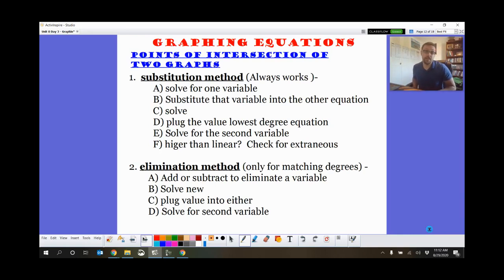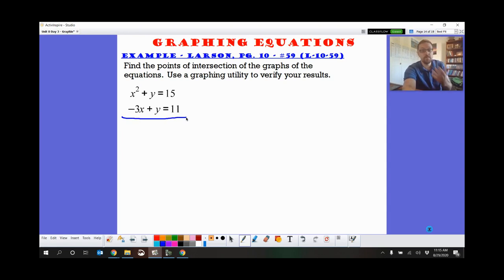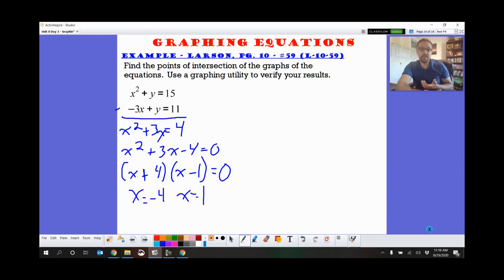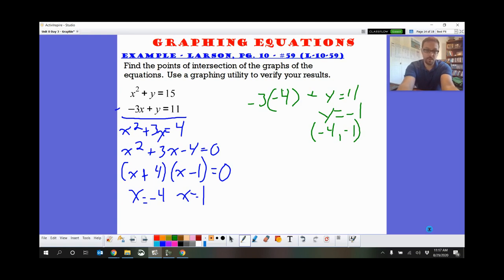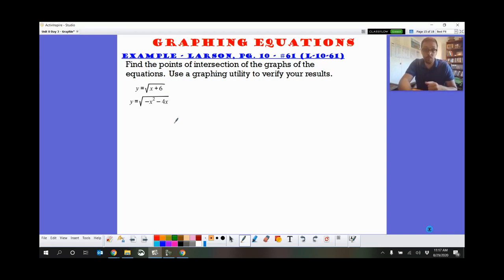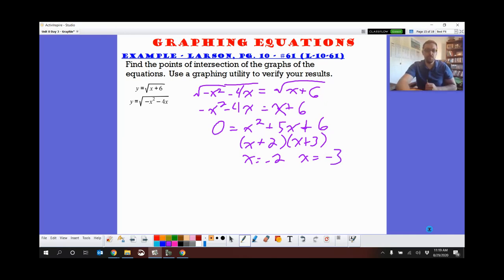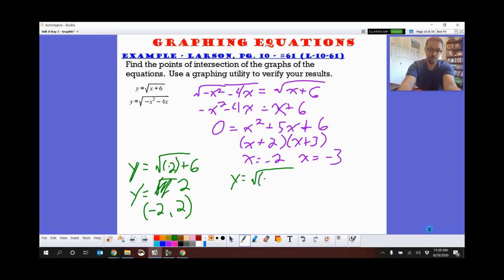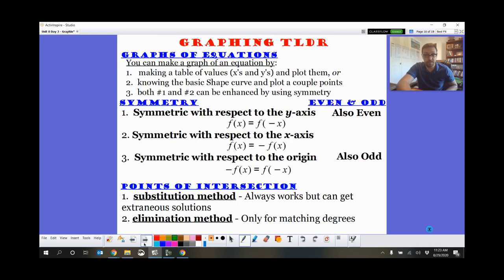0.1 Substitution and Elimination - AP Calculus